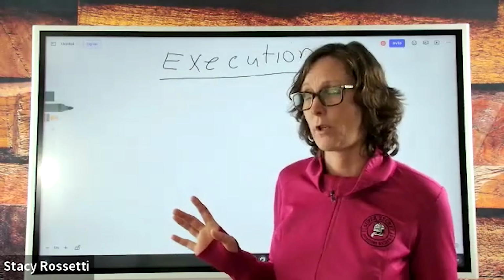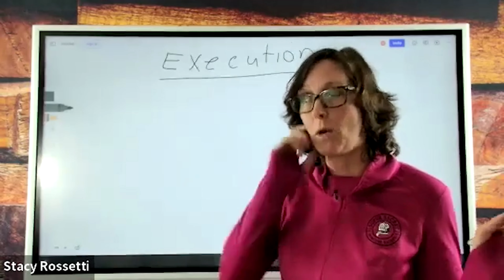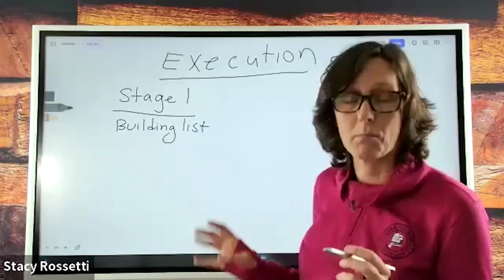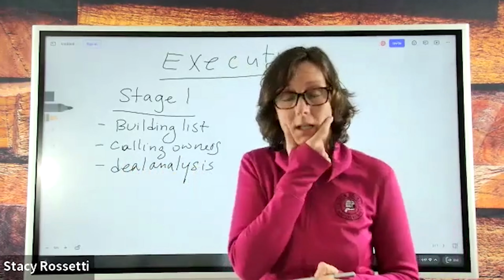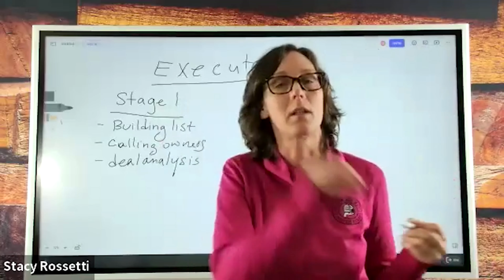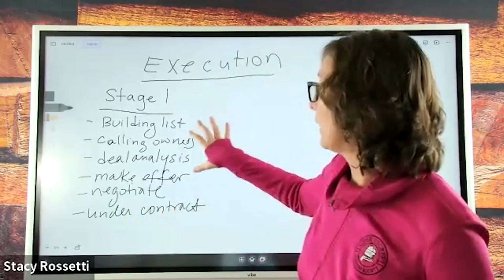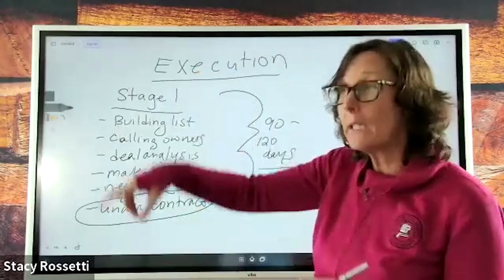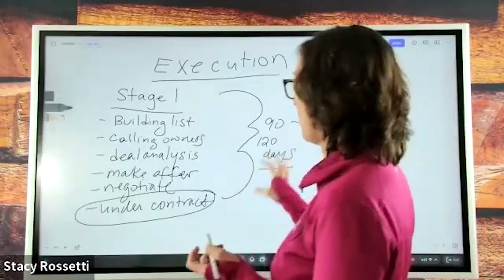The First Stage of Self Storage Investing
Embark on your journey into self-storage real estate investing with Stage One: Finding the Perfect Investment! In this insightful video, we delve deep into the initial steps of building your investment portfolio. Discover the secrets of identifying lucrative opportunities directly from owners, bypassing the clutter of listings. Learn the art of deal analysis, understanding crucial metrics like cash-on-cash return and ROI. Uncover the importance of negotiation and getting your potential investment under contract. Join us as we navigate the intricate world of self-storage investing, empowering you to take the first step towards financial success in real estate. Don't miss out on this essential guide – watch now and kickstart your journey into the world of self-storage investment!